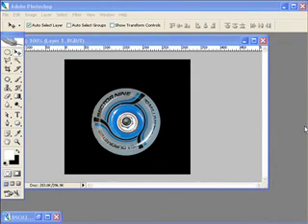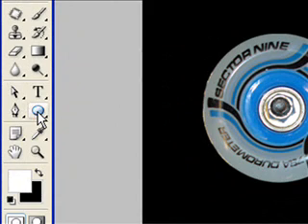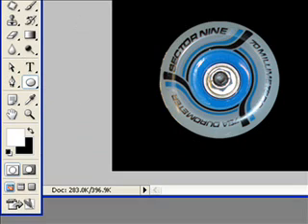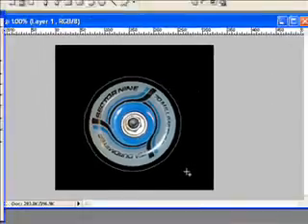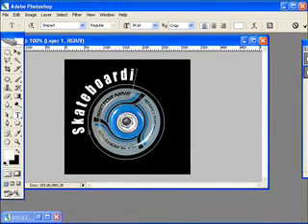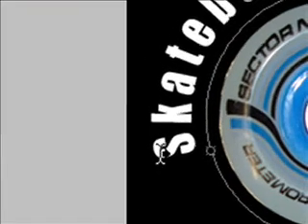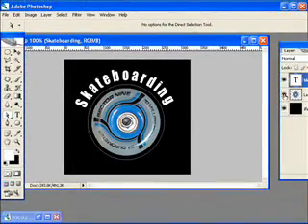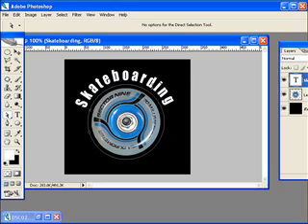Adobe Photoshop Type on a Closed Path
TutorialStop.com demonstrates how to make type follow a closed path (circle) to create a some cool text effects.